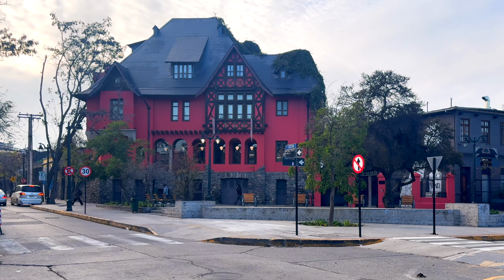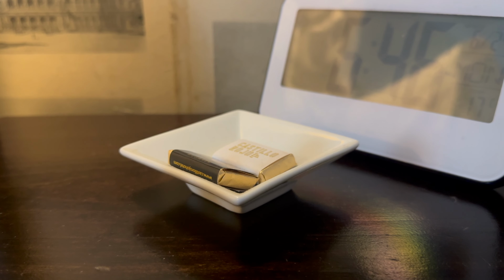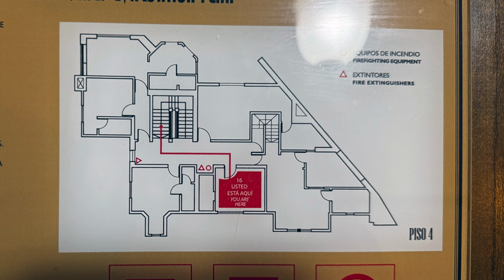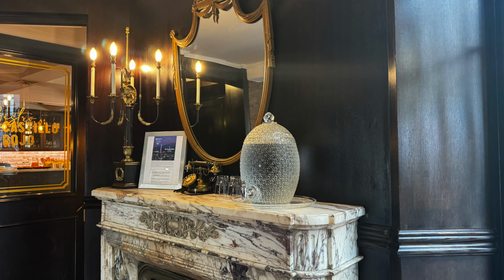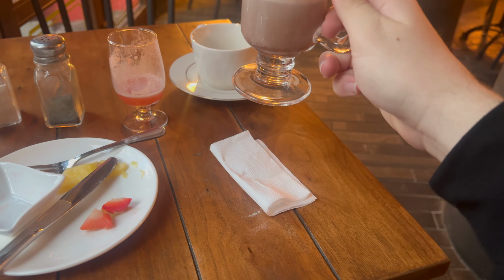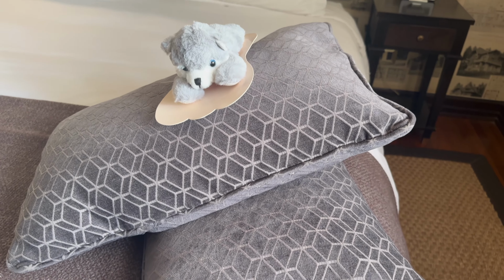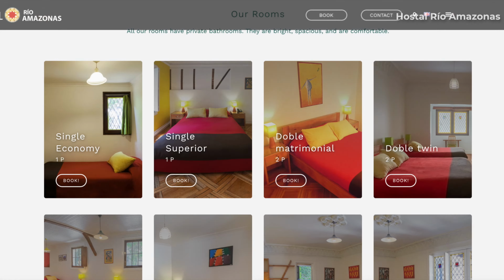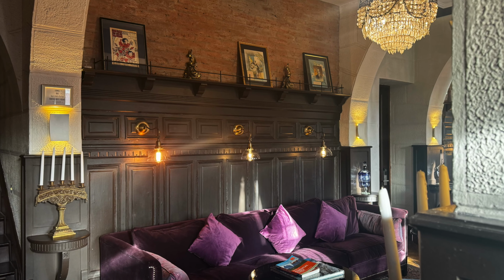My Experience Staying in a Boutique Hotel in Latin America – I Was Shocked!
Hidden in the heart of a historic town lies a boutique castle hotel like no other. This isn’t just a stay—it’s an experience, blending old-world charm with modern luxury. From grand stone turrets to opulent suites, every corner tells a story of elegance and intrigue. But with boutique hotels like this often commanding a steep price, I had to find out: is it worth it? Join me as I spend 48 hours exploring everything Castillo Rojo Hotel has to offer. From the breakfast to the details, here’s what I discovered—prepare to be surprised!I Stay At Santiago’s Castillo Rojo – I Was Shocked!

🛎️Remember, by using these links, you’re helping us create more content like this, since we take a commission from the purchase of tours and services via such links. We appreciate your support!

Titles: Staying in Santiago’s Luxury Boutique Castle Hotel - Castillo Rojo hotel review
I Stay In Santiago’s Most Charming Boutique Hotel – This Was Incredible!
I Stay In Santiago’s Most Luxurious Boutique Castle Hotel – WOW!
I Tried A Luxury Boutique Castle Hotel In Santiago – I Was Shocked!
I Tried A Luxury Boutique Castle Hotel In Chile– I Was Shocked!

Opening - 0:00
Hotel History - 0:32
Room Tour -  1:09
Other Rooms - 4:08
Amenities - 5:45
Amazing Food - 7:50
Why Santiago is Stunning - 10:28
Pricing & Alternatives - 11:20
Was it Worth It? - 13:30